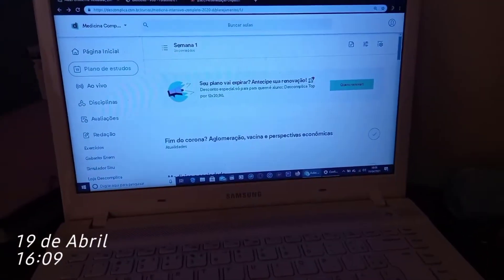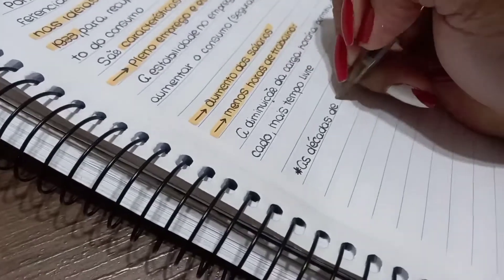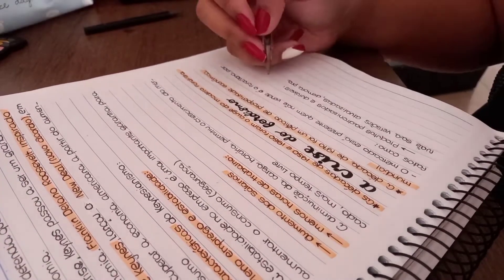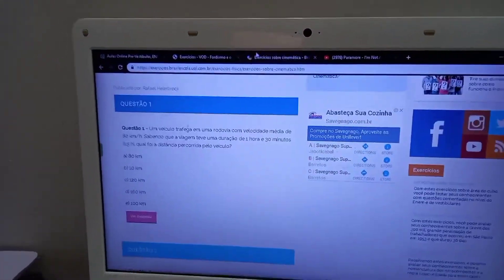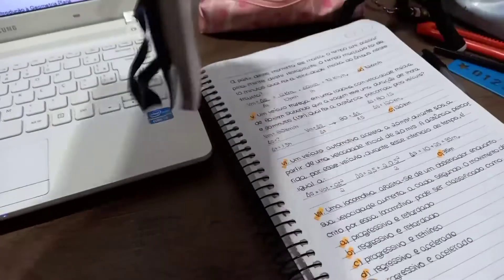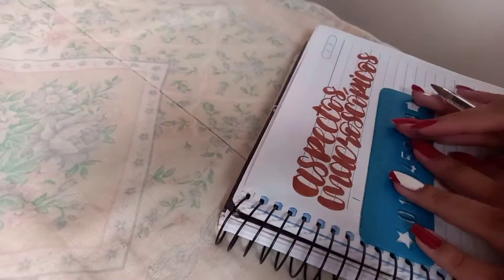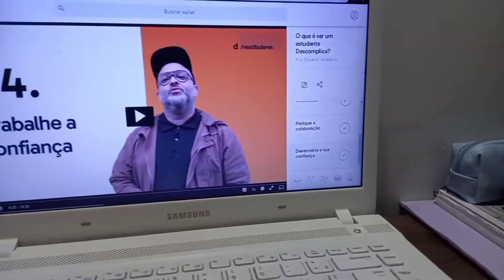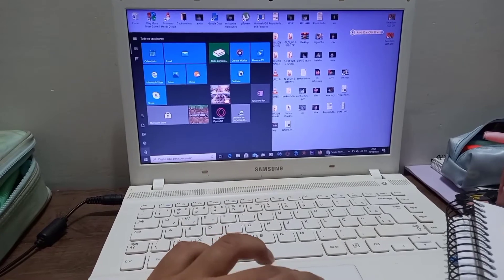Study Vlog: alguns dias de estudo, resumos de Física, Geografia e química 📖📚 Maria Nascimento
Mais um vídeo pra vcs dessa vez é algo mais diferente, um Study Vlog, alguns dias de estudo e resumos sobre Física, Geografia e Química

Até o próximo vídeo 😘

𝚚𝚞𝚎 𝚏𝚘𝚏𝚘 𝚟𝚌 𝚕𝚎̂ 𝚊 𝚍𝚎𝚜𝚌𝚛𝚒𝚌̧𝚊̃𝚘 ♥️ 👉🏽👈🏽